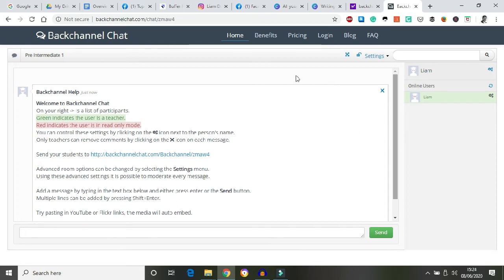TEFL Tech Toolbox 1: Backchannel Chat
Technology is becoming more and more important in modern-day teaching and to ignore it is to deny our learners a valuable tool in both their learning and in their classroom experience.

Each day I will share one website or piece of software that you can use in class to engage your learners.

I hope you enjoy them and any comments with ideas for how these resources could be used or about your experiences of using them in class would be greatly appreciated.